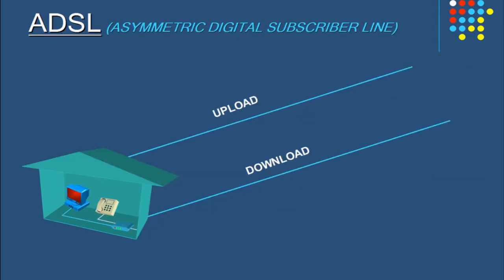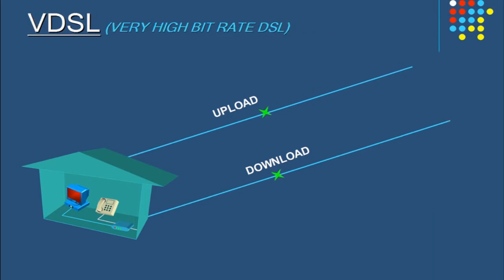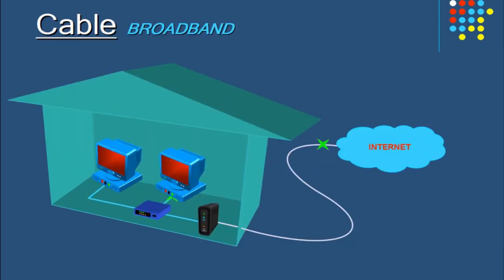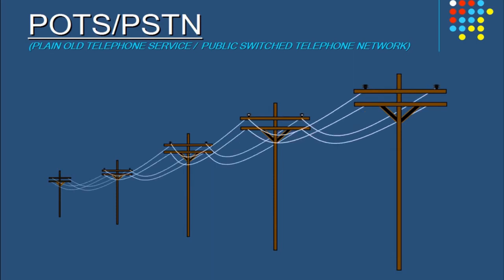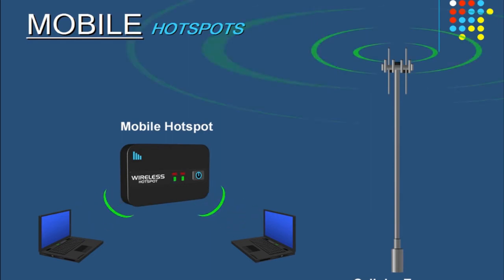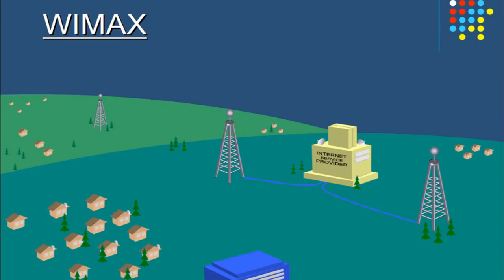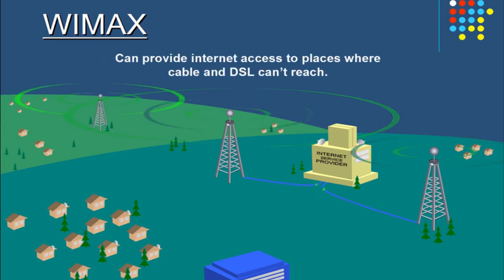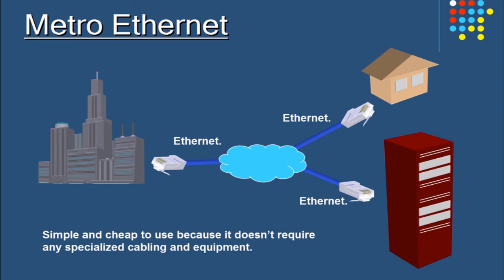Different Internet Access Technologies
In this video We will learn about diffrent Internet Access Technologies and how we access internet using those technologies.